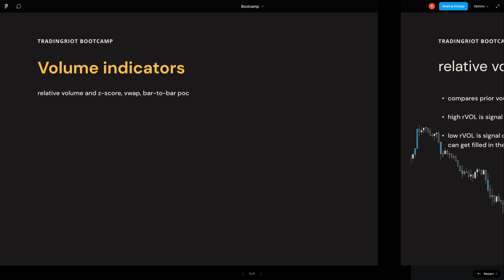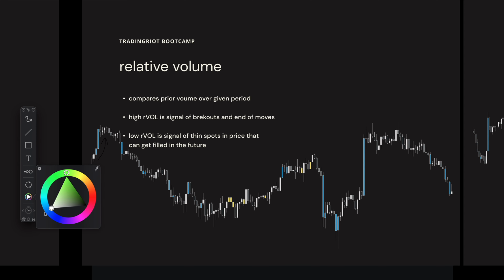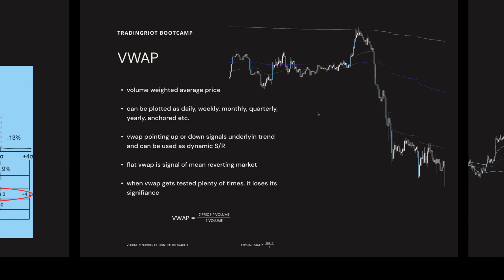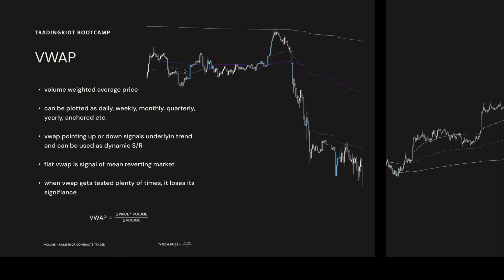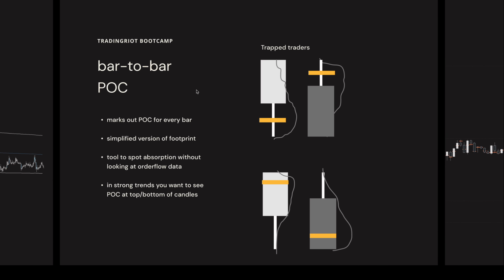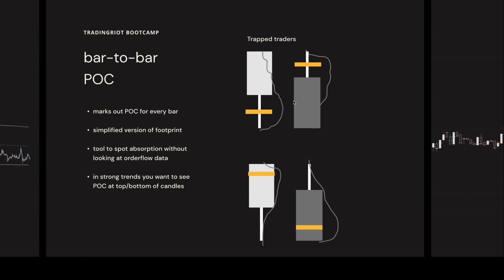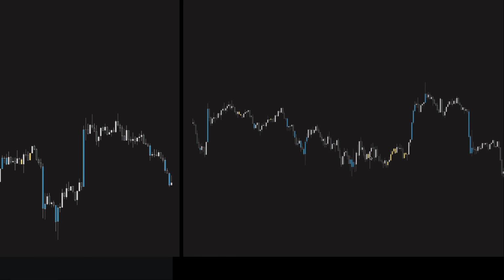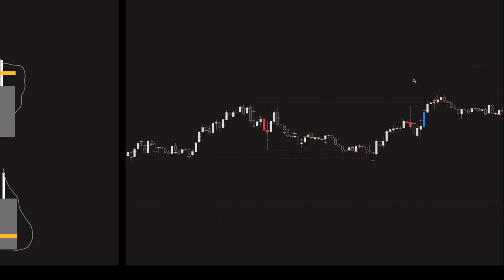16 volumeindicaotrs mp4